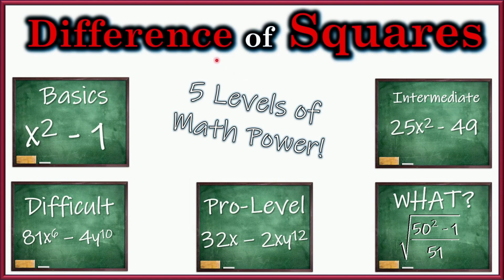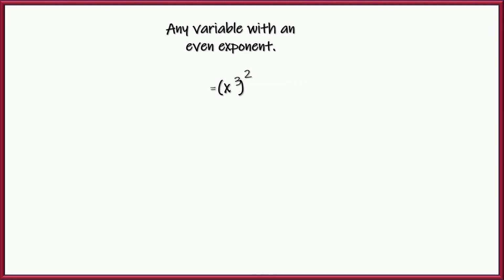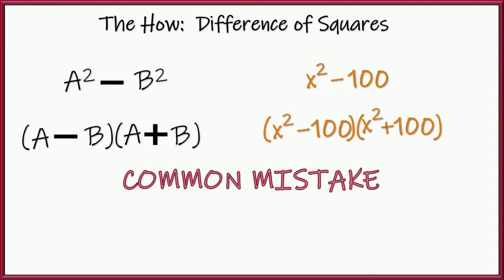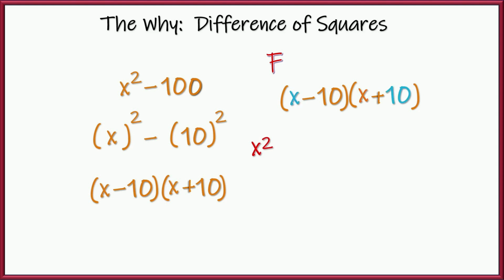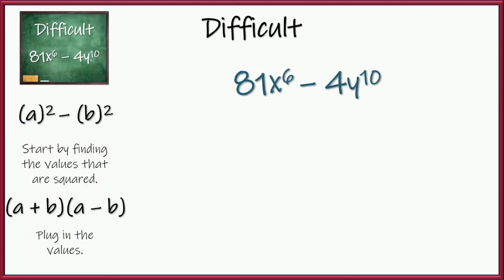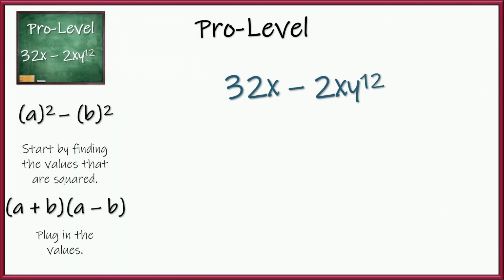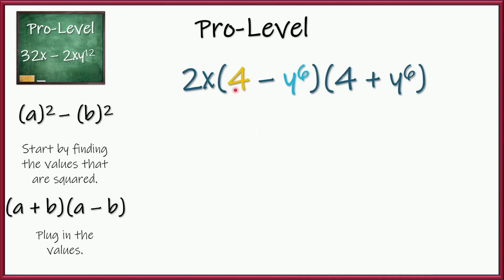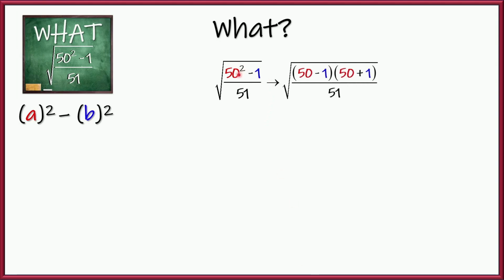Factoring Difference of Squares - Five Levels -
Learn how to factor the difference of squares with this video! Watch as we break down this algebraic concept in five levels of difficulty.

This video is the definitive guide on factoring difference of squares.  If you have a polynomial expression that is a difference of squares, factoring that difference of squares into the product of two binomials is an Algebra skill that is crucial for math.

Factoring the difference of squares is not overly complicated, but involves some understanding of squares and a watchful eye for the pitfalls and traps that high school students fall for when factoring.

Learn math with us as we tackle the algebra skill of factoring a difference of squares and seeing how it arises naturally in a math olympiad style question.

0:00 Intro
0:35 Basics
3:55 Intermediate
4:31 Difficult
5:36 Pro-Level
7:29 What the ?*@!